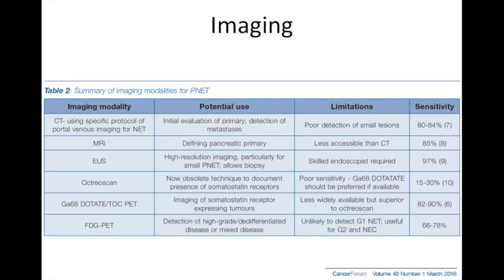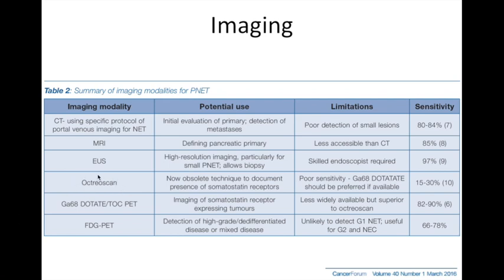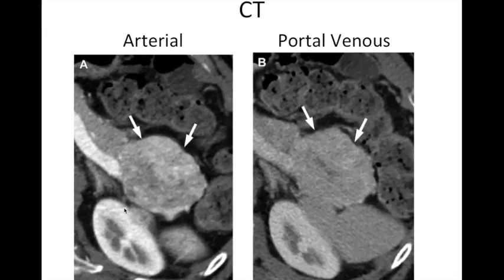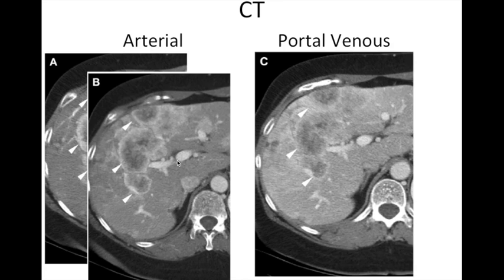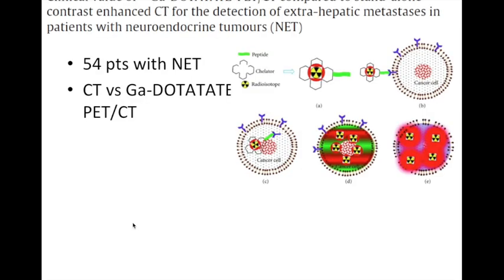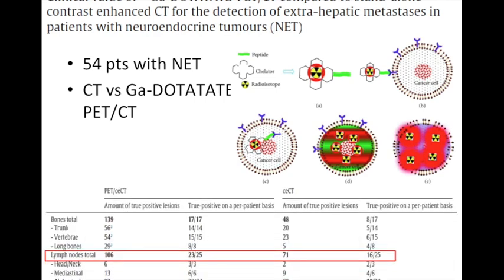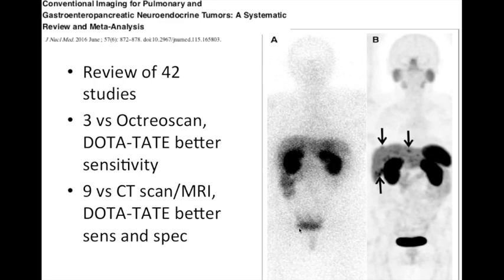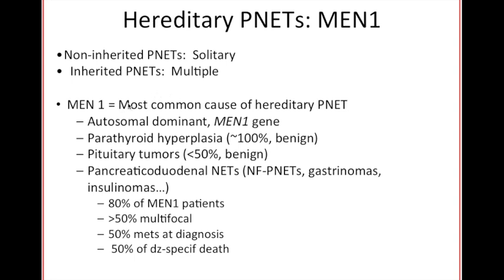PNET Lecutre Pt 2 Imaging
This video is about PNET Lecutre Pt 2 Imaging